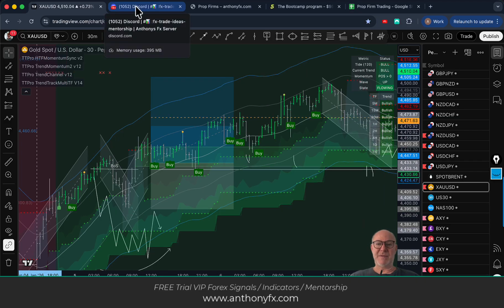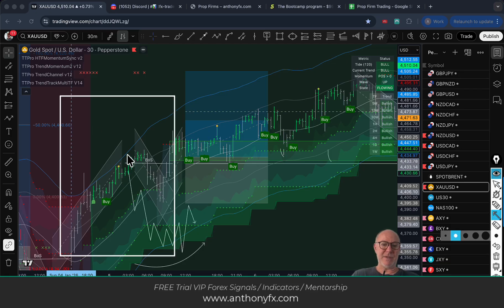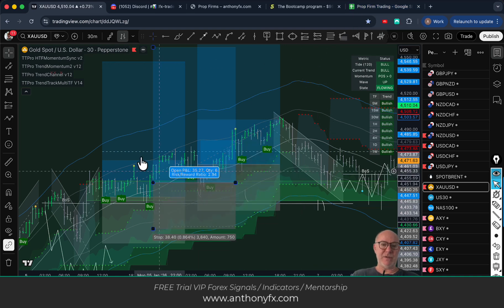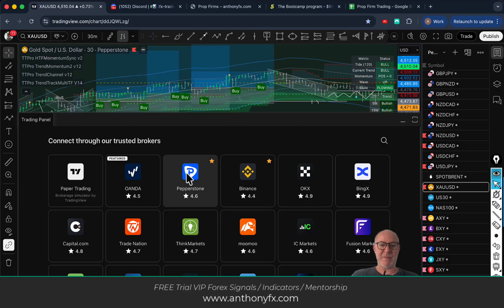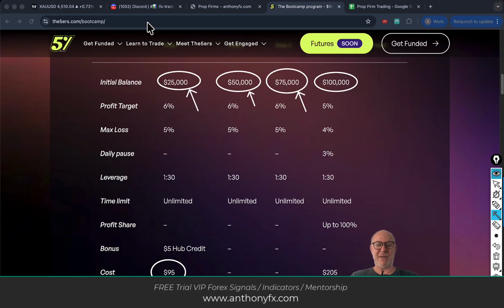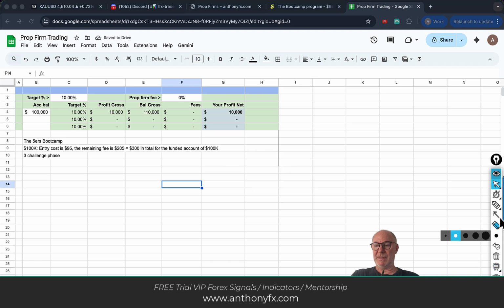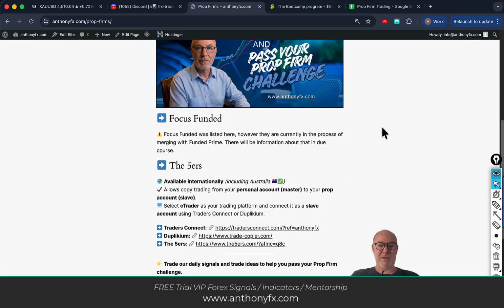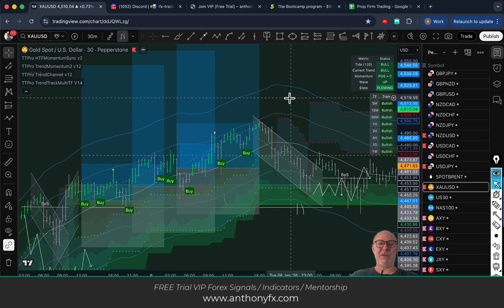How To Grow Your Forex Acc Or Pass A Prop Firm Challenge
Learn how to use my trade ideas to grow your Forex account or pass your prop firm challenge with ease. Set up a master account and copy multiple prop firms at once—it's like paint by numbers!

In this video, we break down exactly how to grow your Forex account or pass your prop firm challenge using our simple trade ideas. I’ll show you step-by-step how to set up a master account and use a Trade Copier program to copy trades across multiple prop firms at the same time.

You’ll see how easy it is to follow a proven system, reduce mistakes, and maximise your trading efficiency. Whether you’re trading one account or managing several prop firm challenges, this strategy works.

Topics covered in this video:
How to use trade ideas like paint by numbers
Growing your Forex account consistently
Passing prop firm challenges without stress
Setting up a master account
Copying trades across multiple prop firms

👉  Try our Daily Trade Signals and TradingView indicators for FREE and Pass Your Prop Challenge

👉 The 5ers
🌍 Available internationally (including Australia 🇦🇺)

Dreaming of financial freedom through Forex trading? Tired of struggling with small accounts and high risks? Discover Anthony FX's game-changing strategy that empowers you to **pass multiple prop firm challenges** and grow your trading capital exponentially! This video reveals how our incredibly successful daily Forex signals, combined with our exclusive mentorship, make professional-level trading as easy as "paint by numbers." Learn how to intelligently leverage a small personal investment into a huge funded trading account (like $50,000 or even $100,000!) and keep up to 90% of the substantial profits. We break down the exact, actionable steps to achieve this:

Say goodbye to manual trading headaches and hello to achievable profit potential. Our daily Forex signals and custom indicators provide crystal-clear entry/exit points, robust risk management strategies (including 1R targets and trailing stop-loss), and consistent trade ideas. Whether you're aiming to grow your personal forex account, secure a substantial funded trading account, or simply seeking a reliable source of forex income, our comprehensive approach and highly accurate forex signals are your pathway to consistent success. Ready to transform your trading journey? Join our VIP mentorship today and gain instant access to our daily trade ideas, powerful custom indicators, and full, step-by-step tutorials on setting up your advanced copy trading system. Don't just trade; trade smarter, bigger, and achieve maximum financial gain with minimal personal capital risk! for more details, exclusive access to our indicators, and special discount codes on prop firm challenges!